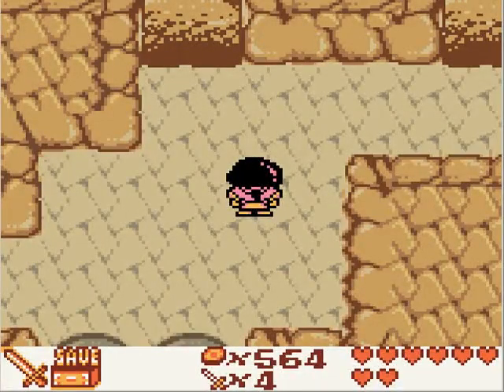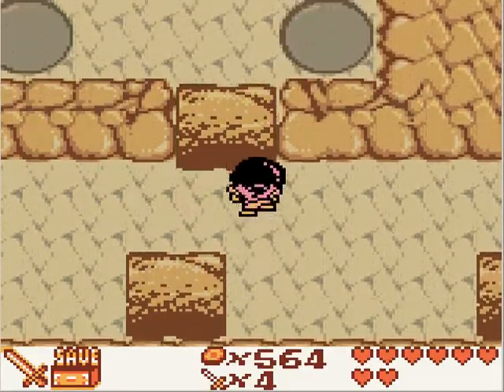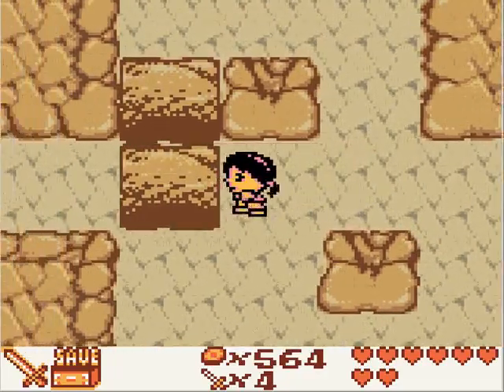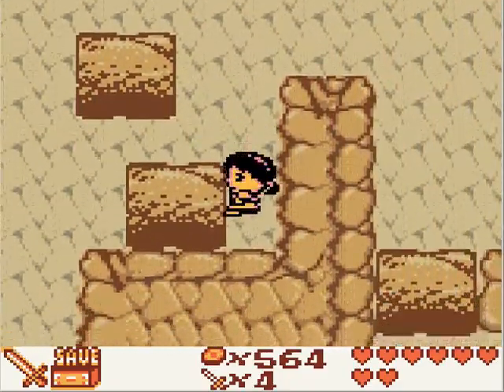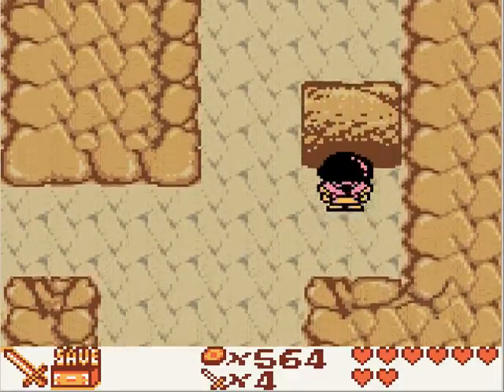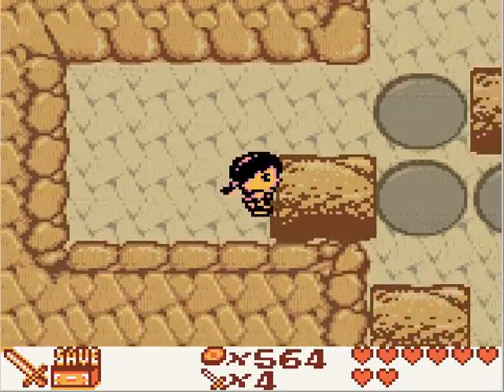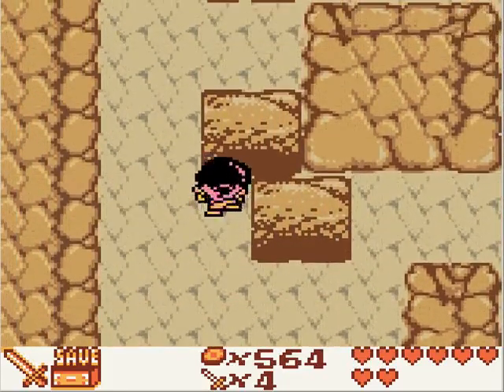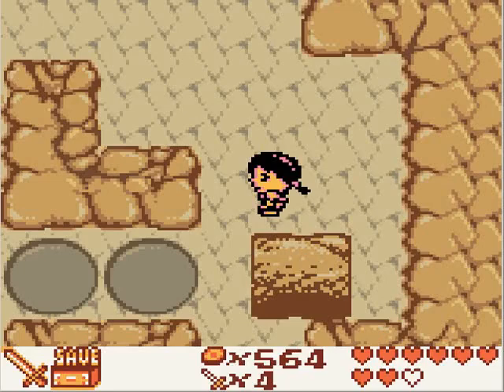Let's Play Quest for Camelot GBC - 10 - I am completely puzzled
Luckily, we'll finally be done with this next video. Can't wait to have some action again.
This is Quest for Camelot for the Game Boy Color, made by Titus Software in 1998. It is licensed to the film of the same name made by Warner Bros. Animation. While the game may seem a little quirky at first glance, I enjoy playing it, so give it a go if you can.